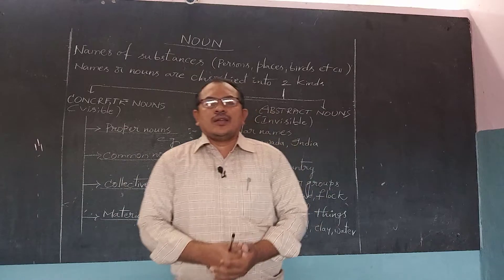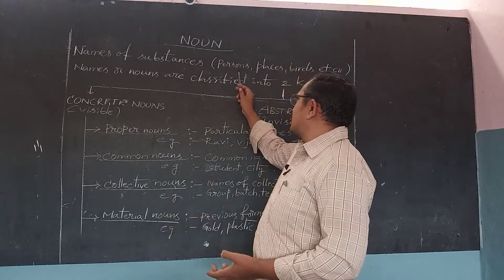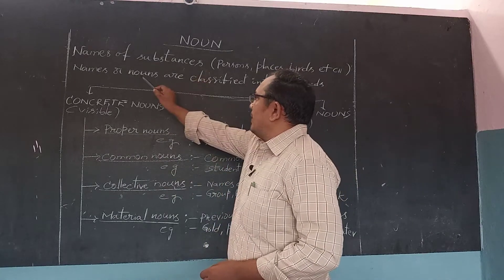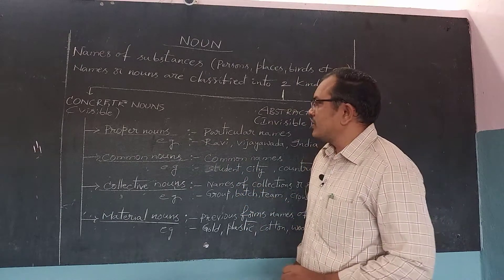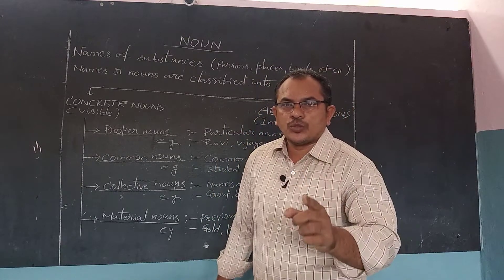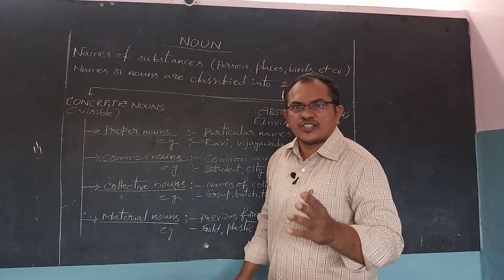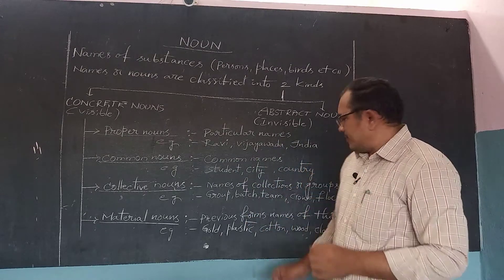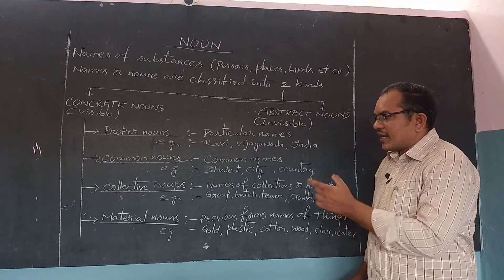noun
Concrete Nouns